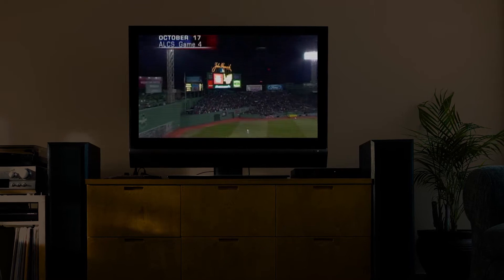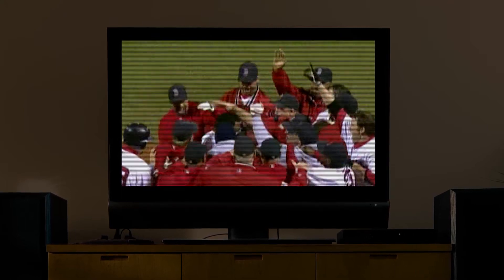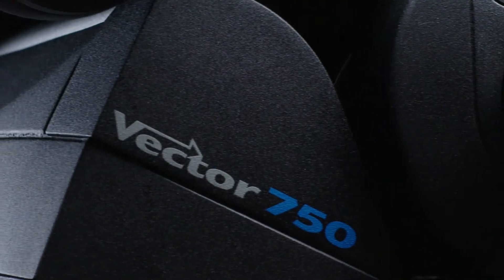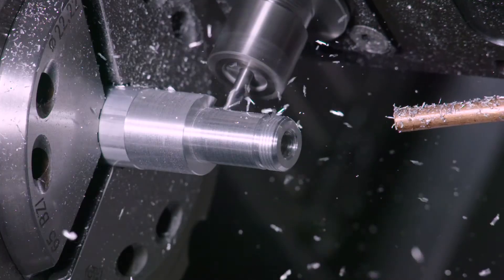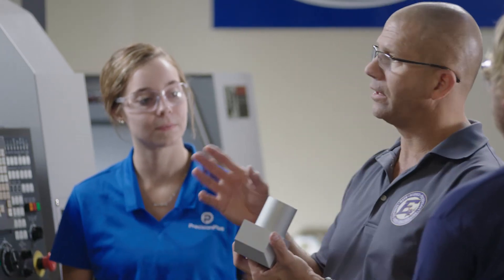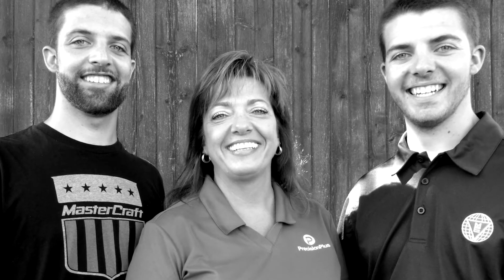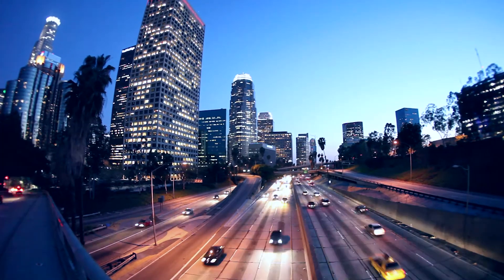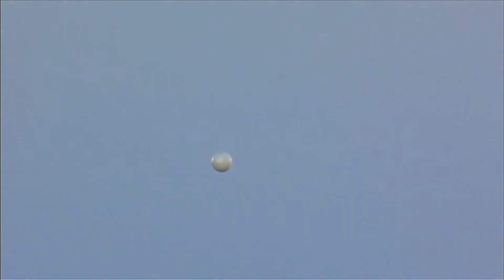Change Your Game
The Precision Machining Industry is looking for bright young minds interested in making things, and joining the U.S. manufacturing revolution.  If you would like to explore the very rewarding career opportunities in manufacturing we can help you change your game.  Enjoy the video, then check out the career exploration and training opportunities near you.